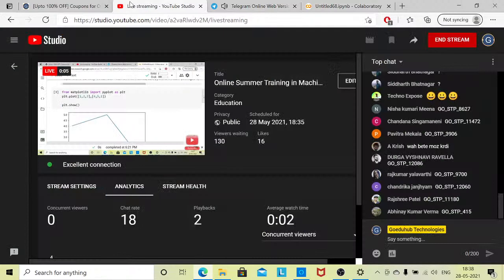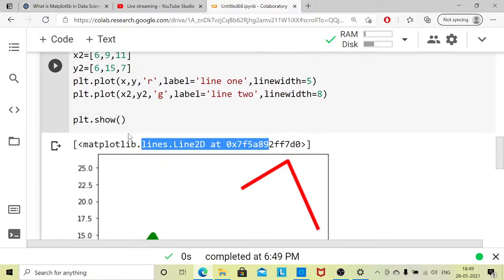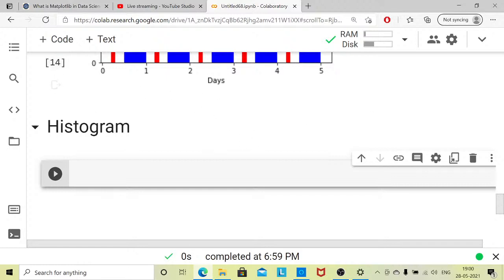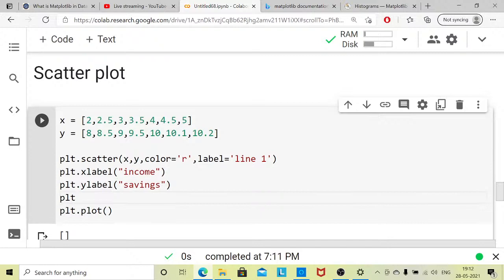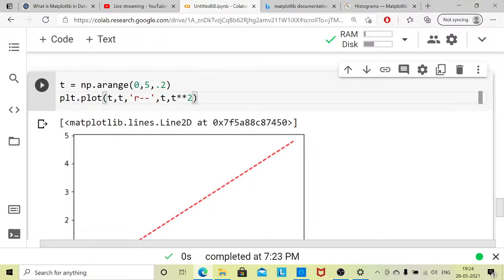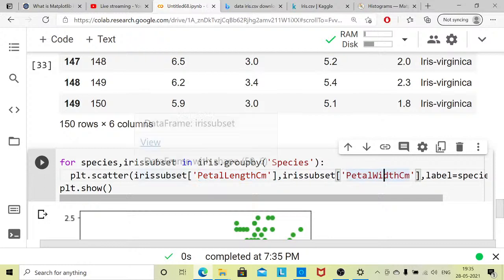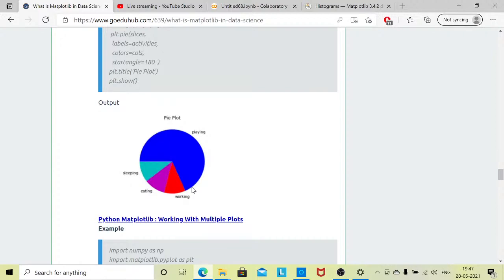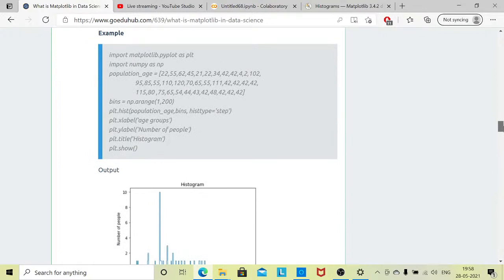Online Summer Training in Machine Learning and Data Science with Python | Class-6.1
Agenda-
What is Python Matplotlib?
What is Matplotlib used for?
Different Types Of Plots in Matplotlib
–  Bar Graph
– Histogram
– Scatter Plot
– Area Plot
– Pie Chart

Attendance Rules:

1.     Write Session Summery below the YouTube Video after Every Class.

3.     Solve Given Task and Share to your Linkedin Profile after every class.

Do attendance formalities with your Registration IDs.

Attendance Rules are Compulsory for Summer Training Certification.